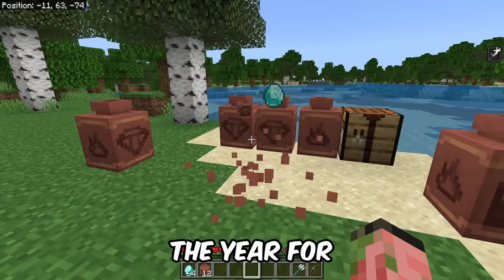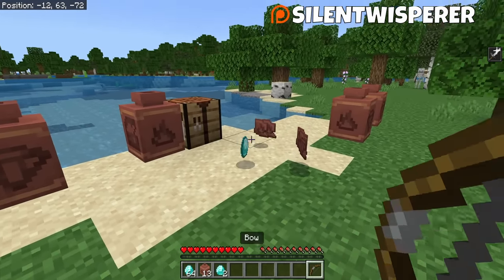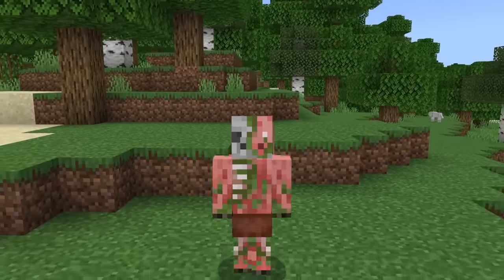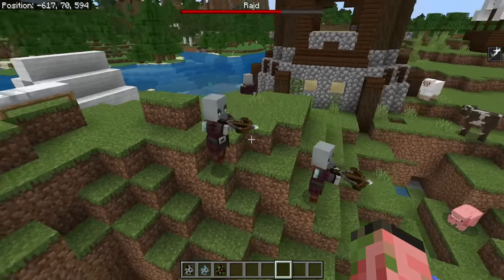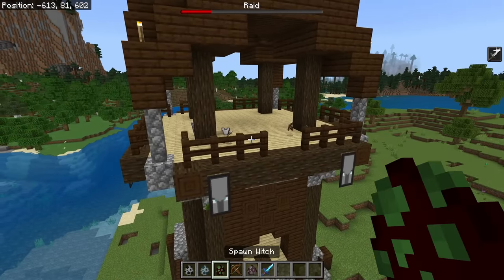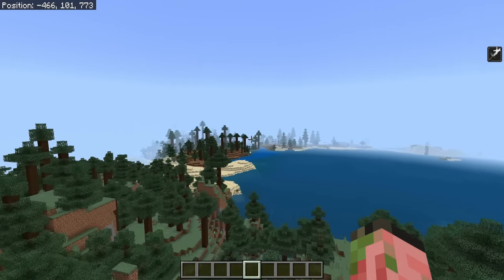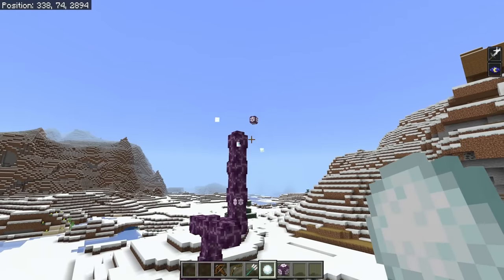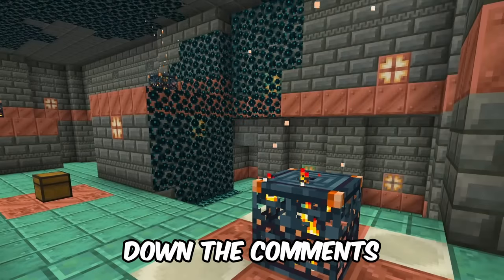Mojang Released The FINAL UPDATE Of 2023! Minecraft Bedrock Update 1.20.50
Mojang has released the FINAL update of 2023! New features, bug fixes, raid farm changes, 1.21 features and more!

Nodecraft allows you to host 30+ games per server, and swap between them seamlessly! Nodecraft servers are extremely easy to setup, and they have amazing customer support! Joining Nodecraft also supports the channel!

0:00 The final update! 2 new features
0:36 Decorated pot updates!
2:16 Raid mob changes!
3:18 More raid changes
4:53 1.21 Experimental mode
5:26 Realms updates
6:05 Tons of bug fixes!